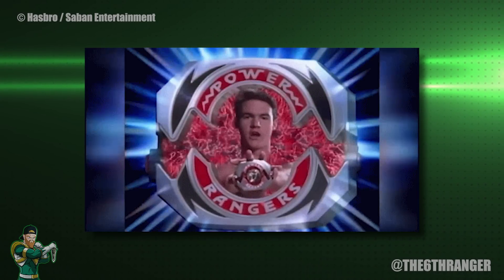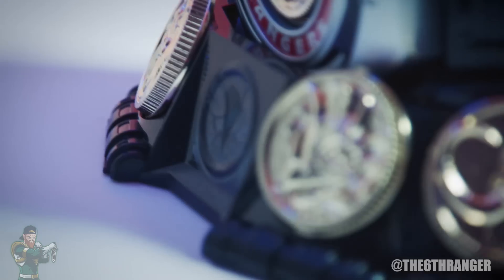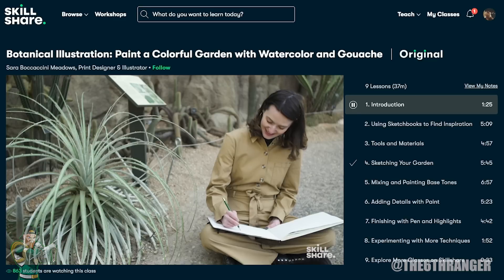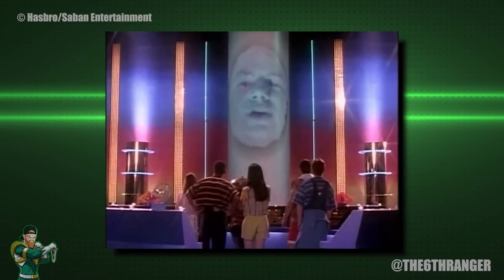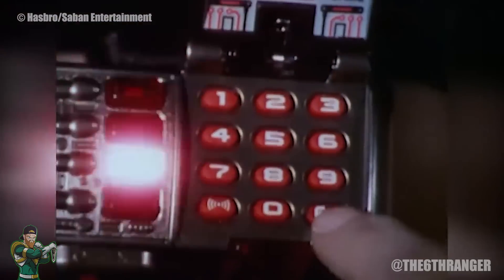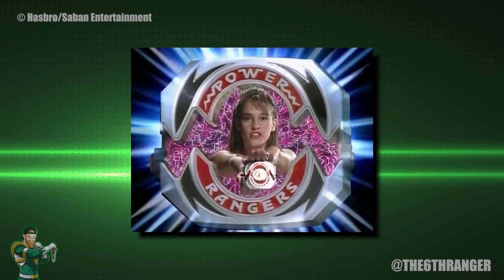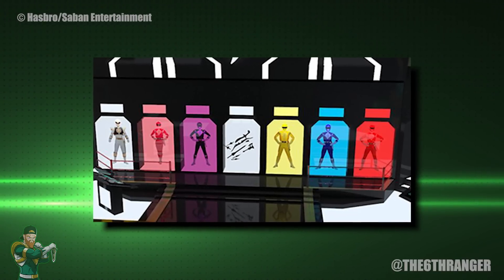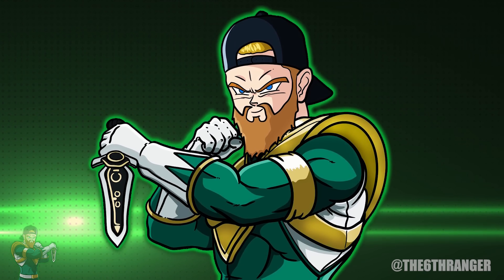How Do The MORPHERS & POWER COINS Work? | Power Rangers Lore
Today we are talking about the Morphers and power coins from Mighty Morphin Power Rangers. How do they work? And what happened to them? Lets find out.

Huge thank you to my buddy Bryan for the awesome music you hear on this video. Be sure to check out his channel and show some support!